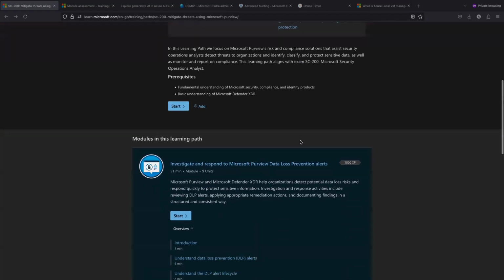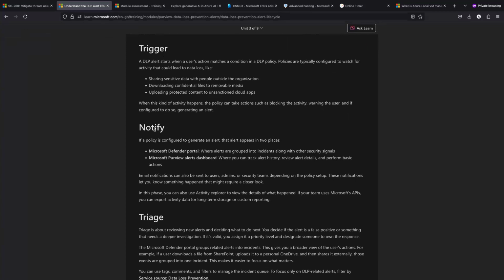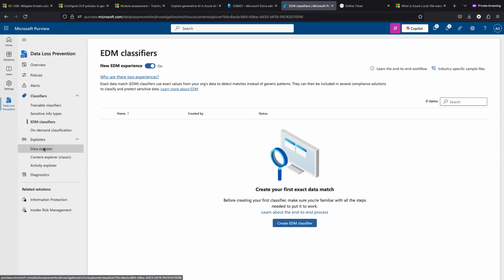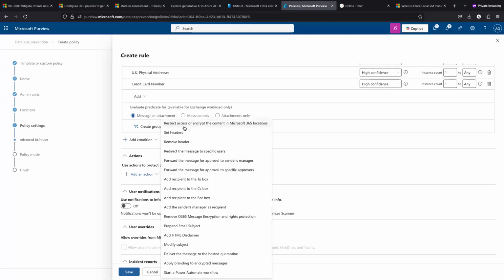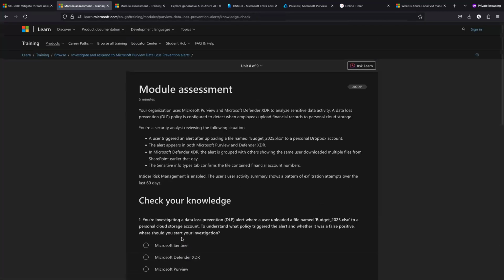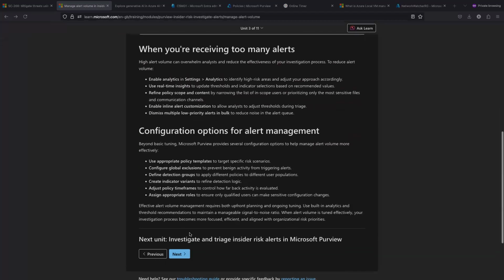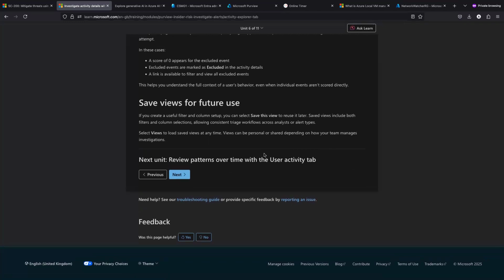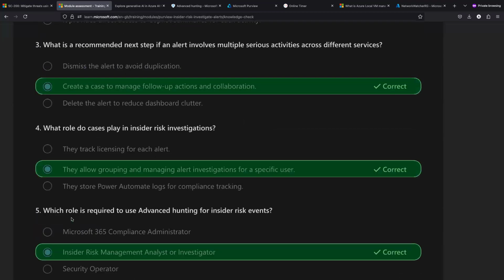09 - SC-200 Security Operations Analyst [CSMG - 03 MAY 2025]